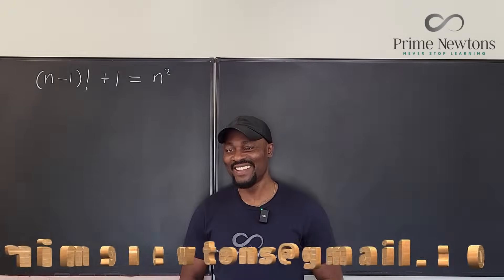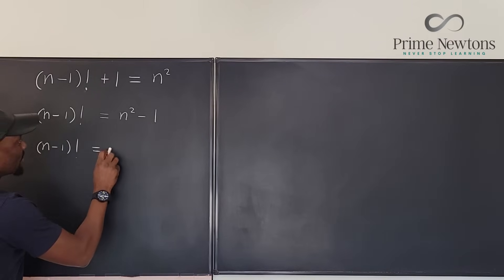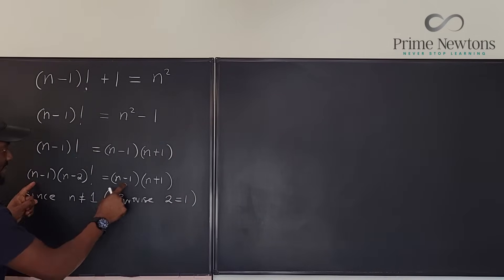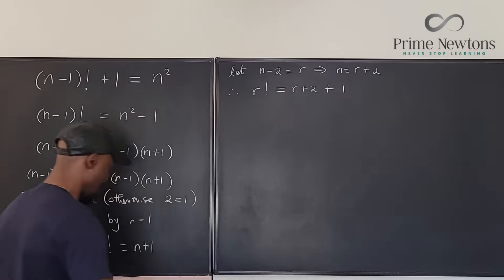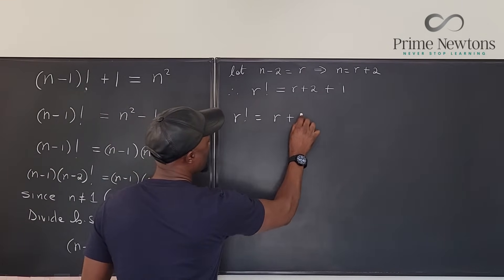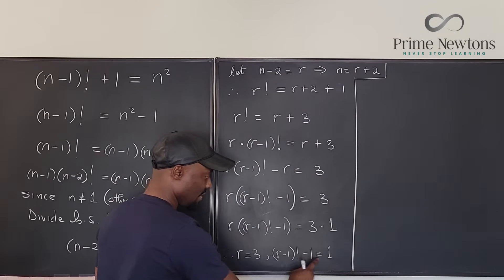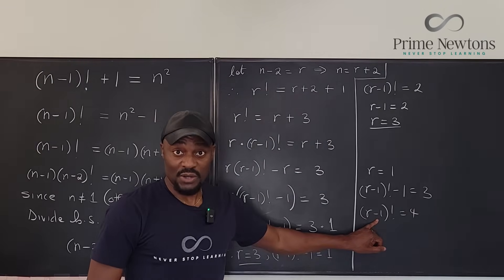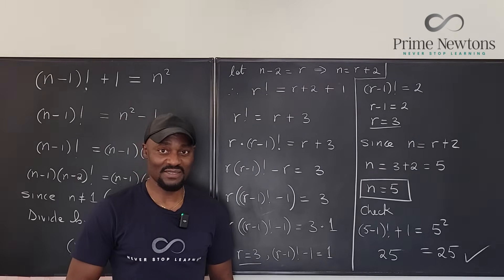(n-1)!+1 = n^2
This problem is a good practice problem in number theory and combinatorics